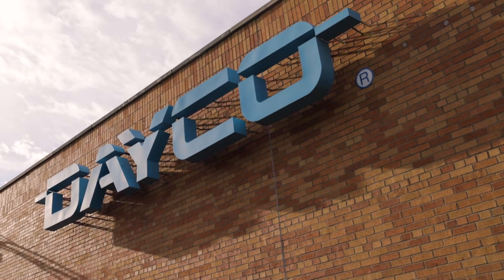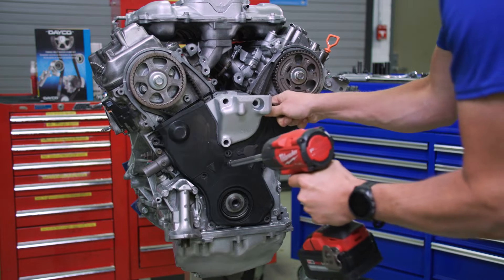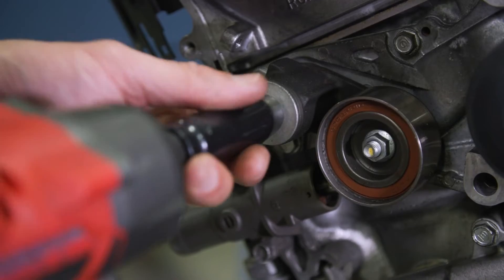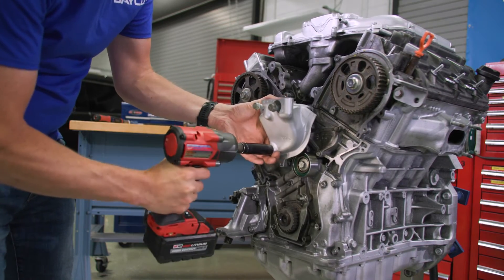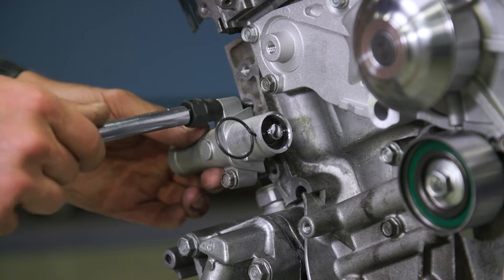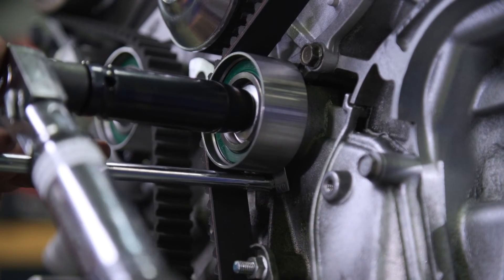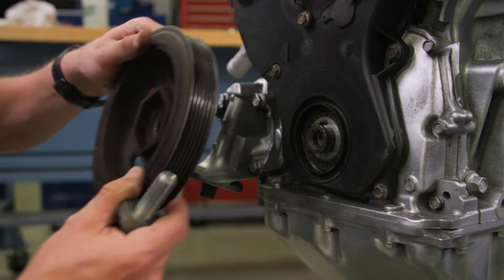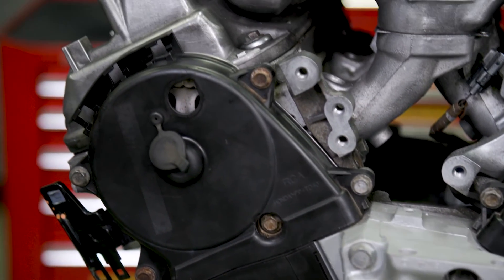Vehicle Maintenance: Dayco - Timing Belt Kit Installation – Honda/Acura V6 3.5L engine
Watch our Dayco tech expert change the timing belt and water pump on this Honda V6 3.5L engine. He’ll show you the tools needed to conduct this repair as well as address how to use the shim kit included in our timing belt kit to resolve a common Honda and Acura technical service bulletin.